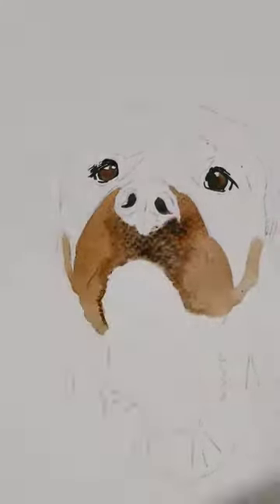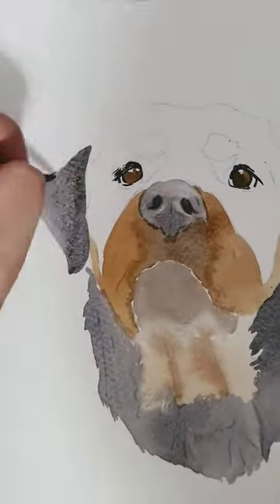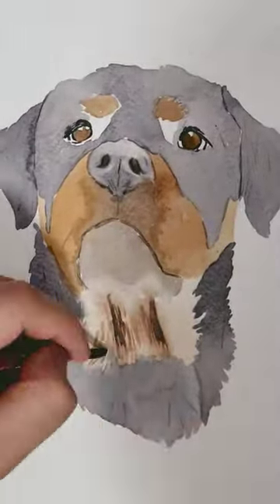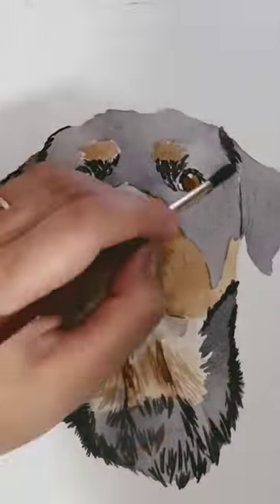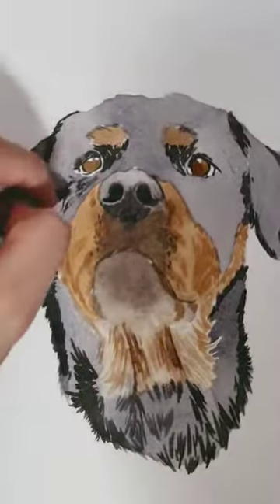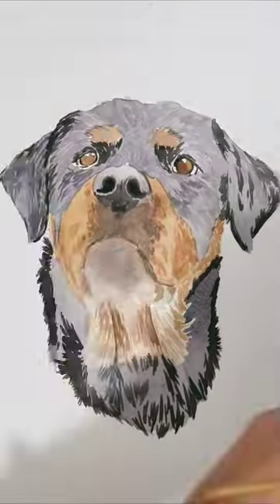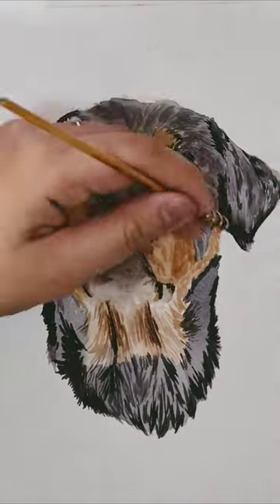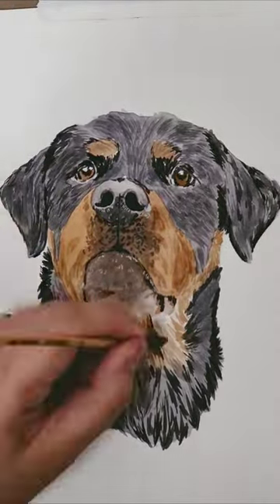How to Paint a Dog Using Watercolor